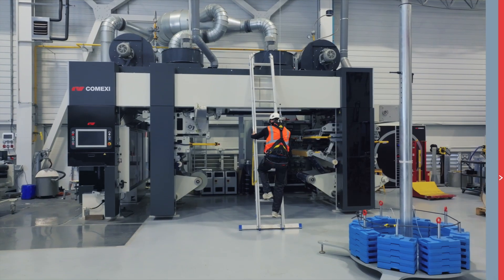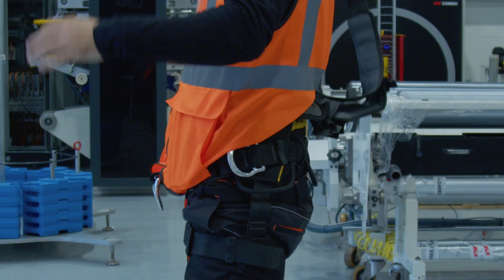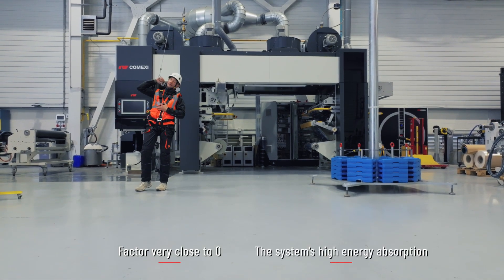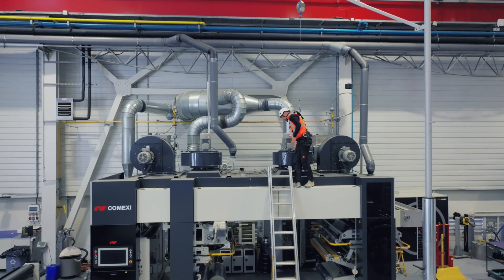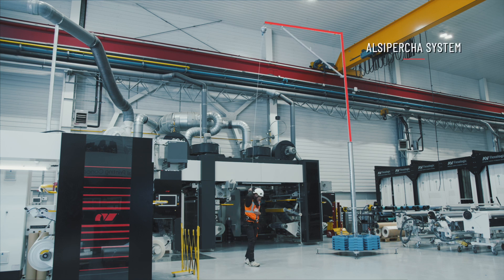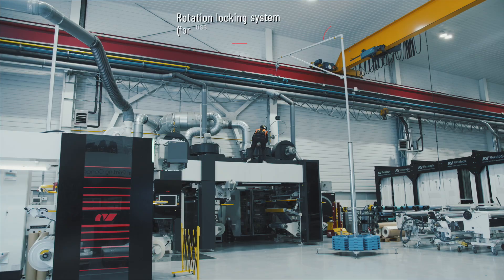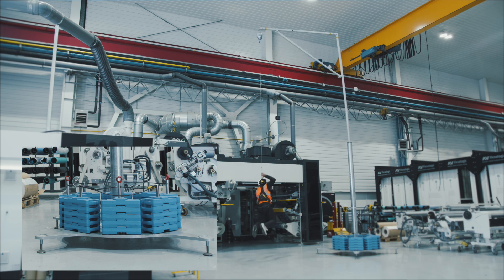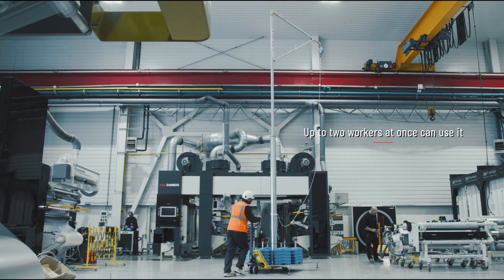Fallprotec Flexbow System- Falling with almost 0 clearance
With the help of the Fallprotec Flexbow system users are able to withstand sudden falls with little clearance below them. Watch as almost all of the fall is absorbed within the Flexbow system, leaving the user in a perfectly healthy condition right after taking a fall.